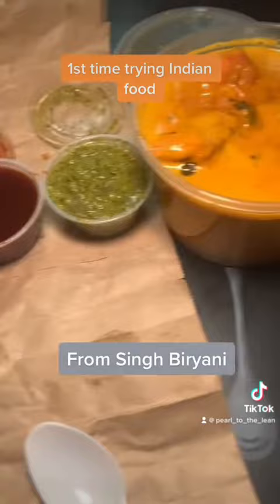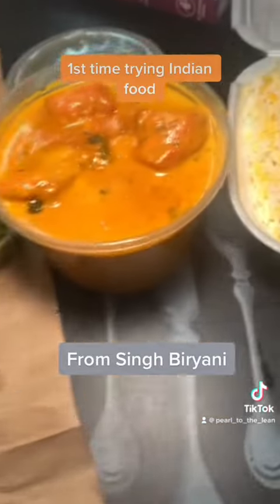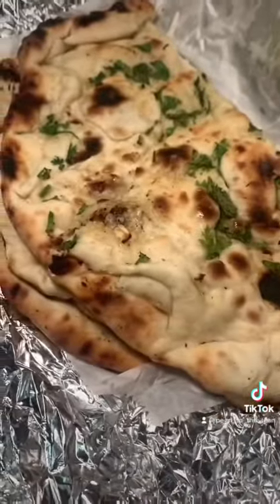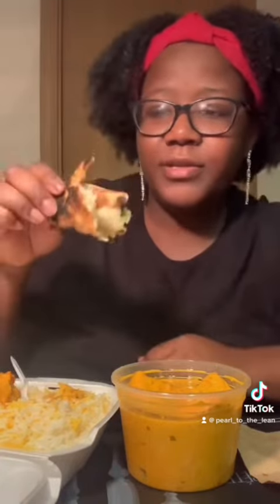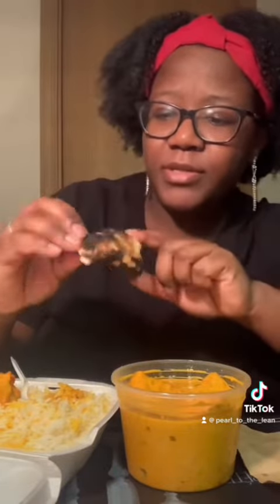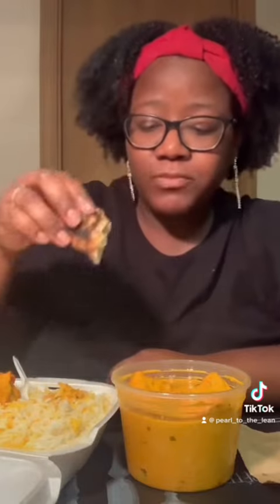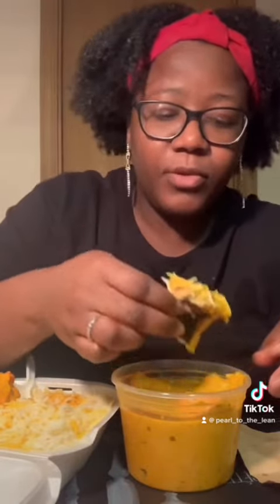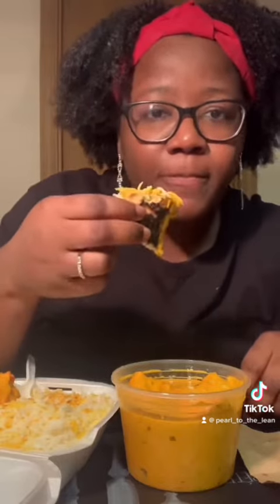Trying Indian food for the first time! 👀